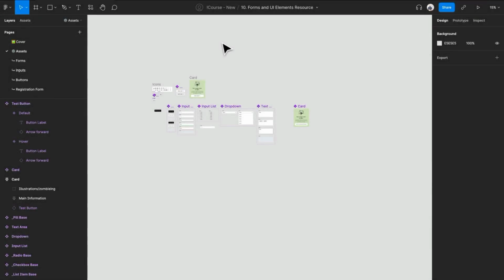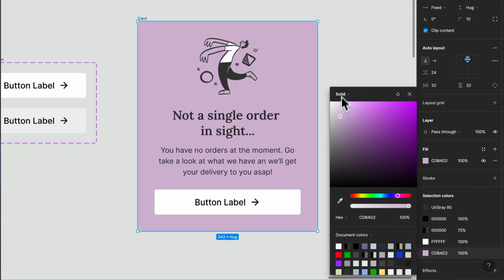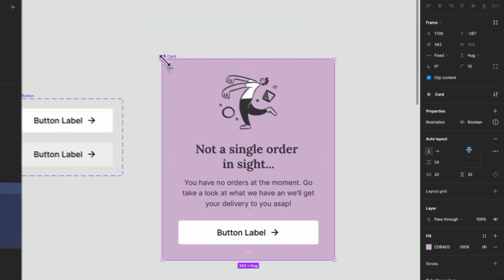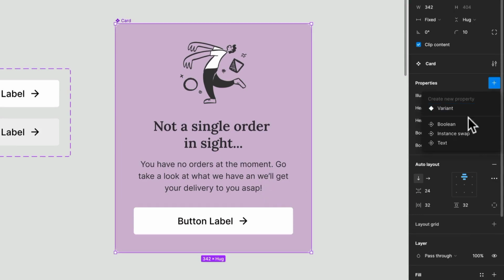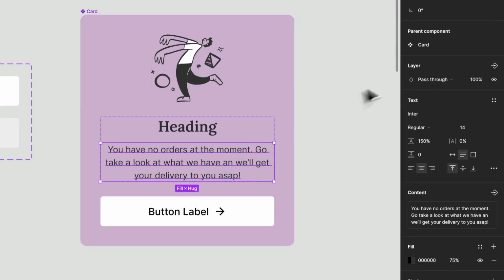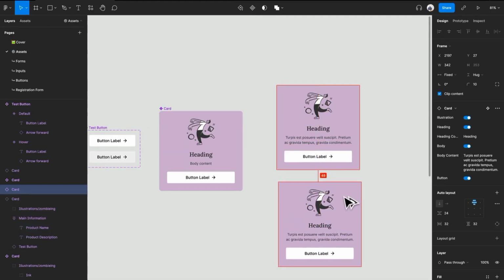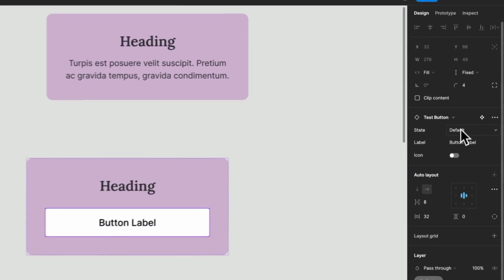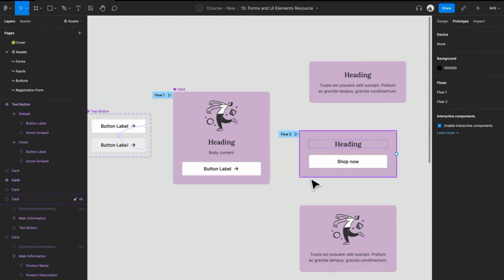Check-In Combining Components | Figma Course for UI/UX Beginners